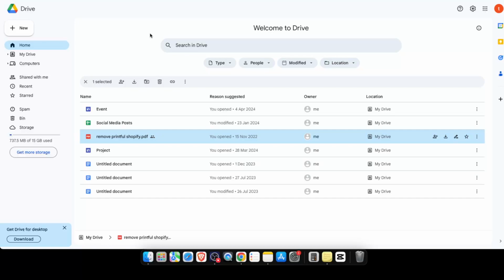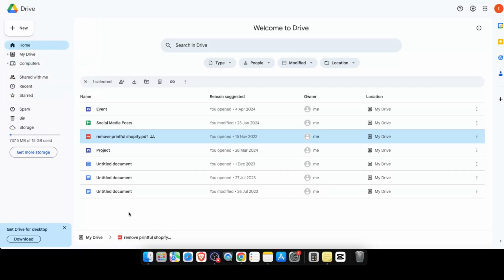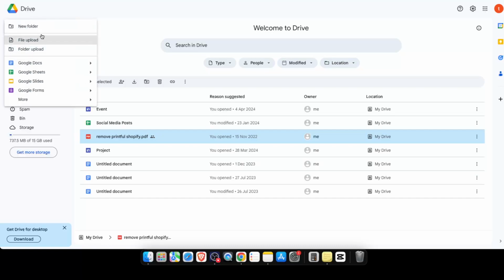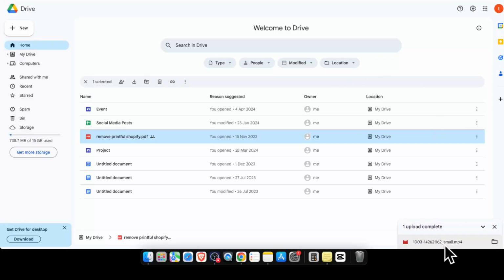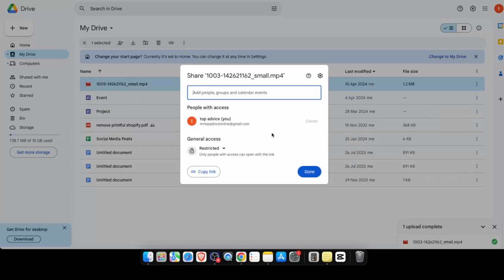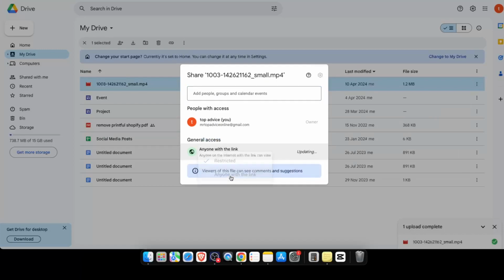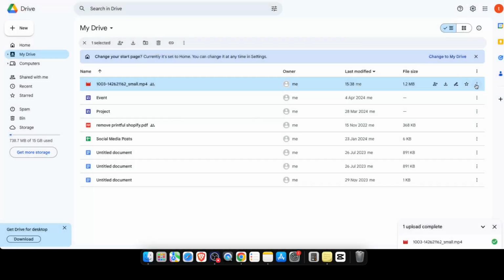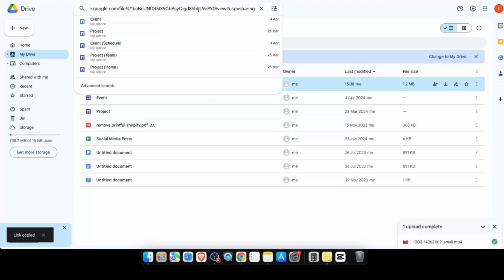How To Upload Videos To Google Drive and Share Them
In this video I show you How To Upload Videos To Google Drive and Share Them!